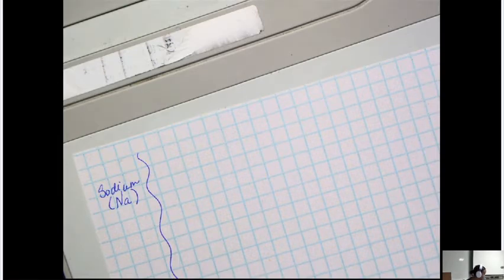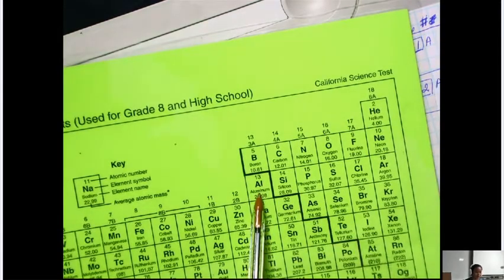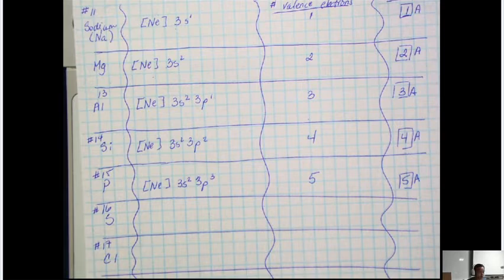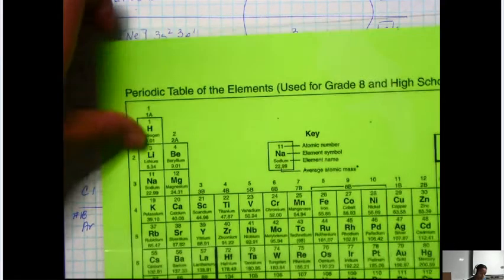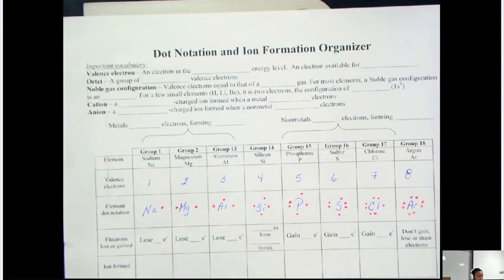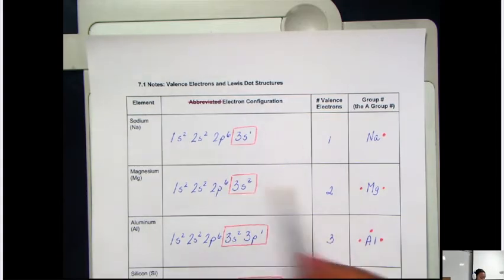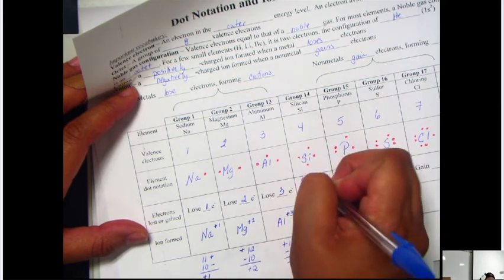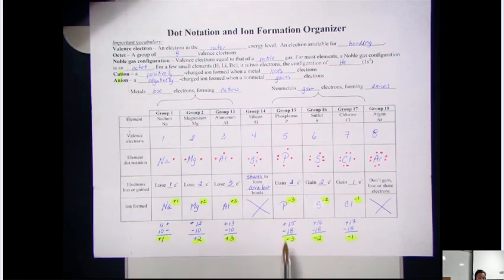7.1 Notes Val. El. and Lew Dot Structures